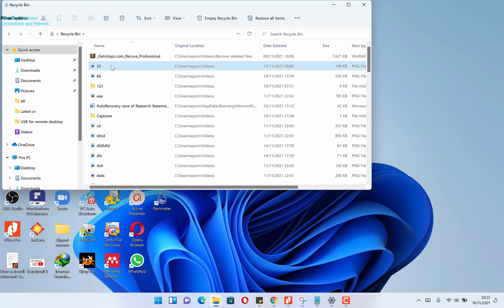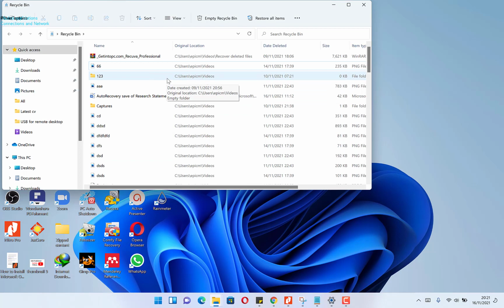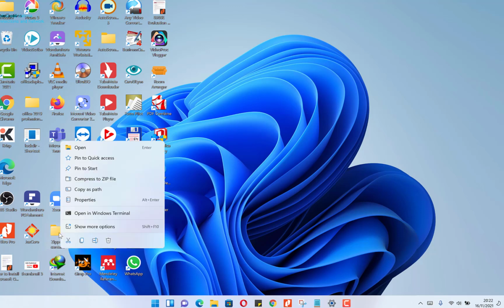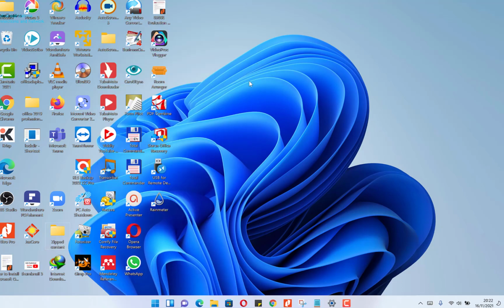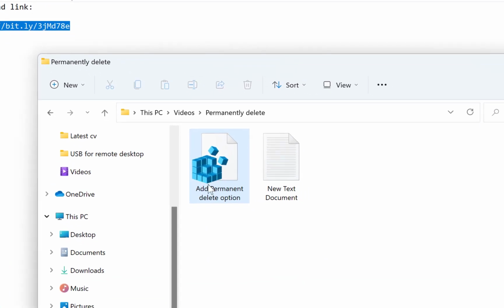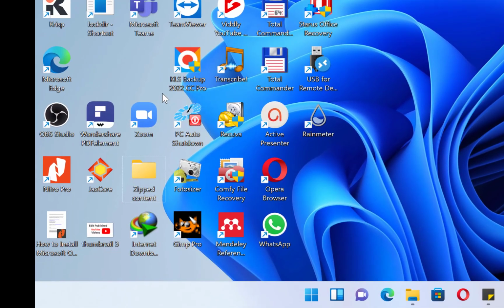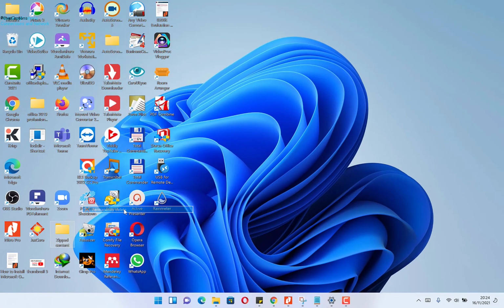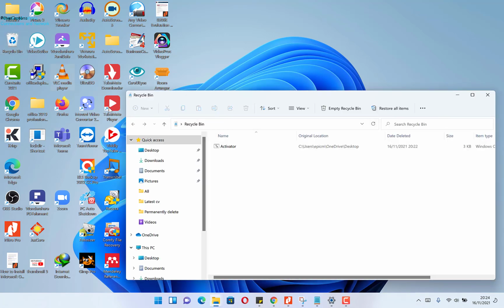Add Permanent Delete option to Right Click Context menu